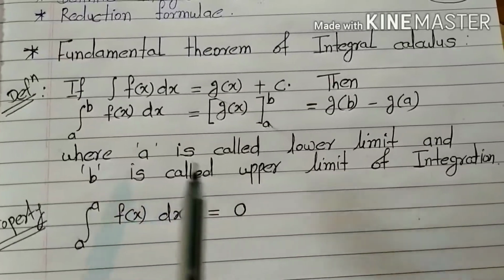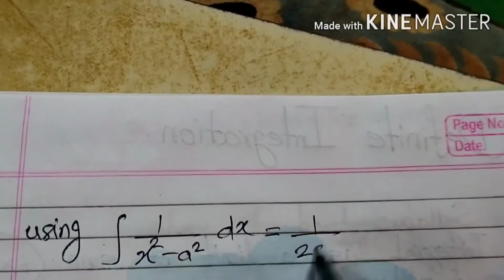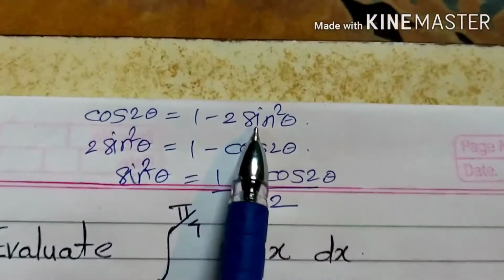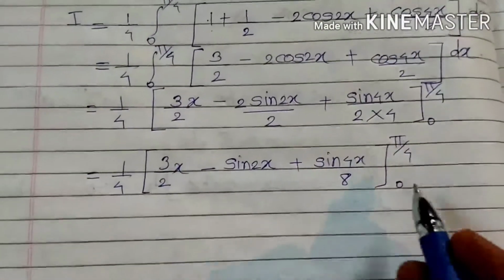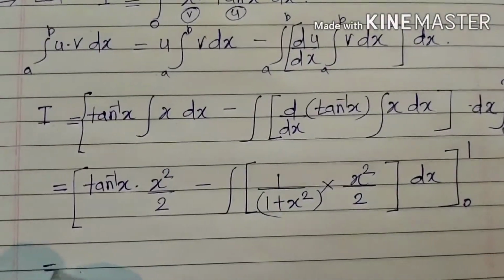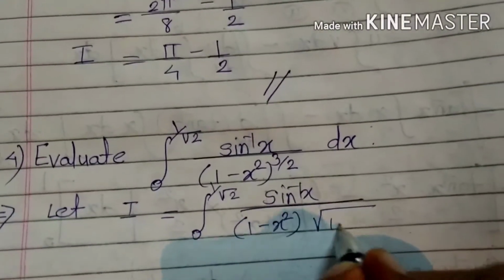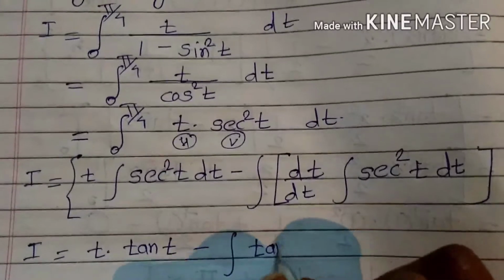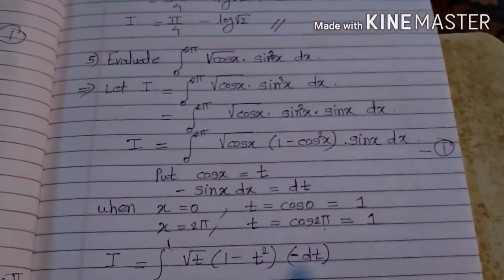Definite Integration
Fundamental theorem of integral calculus.